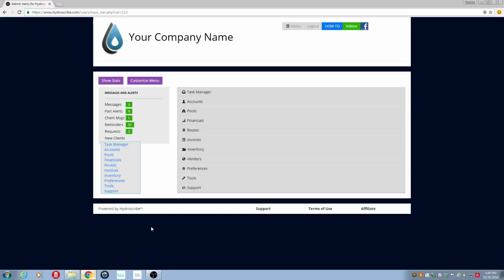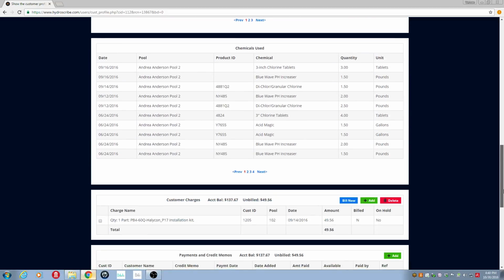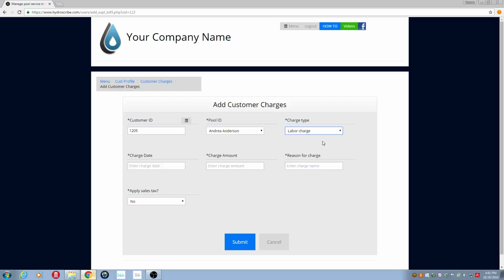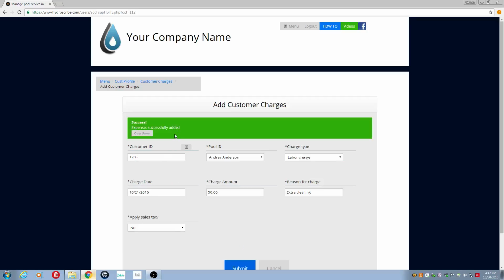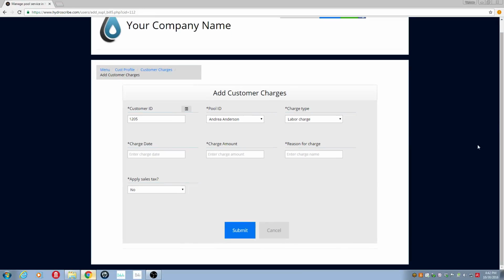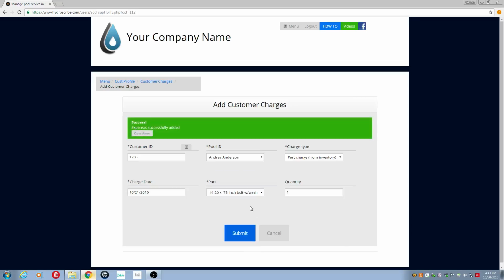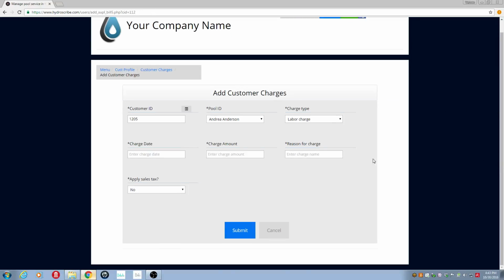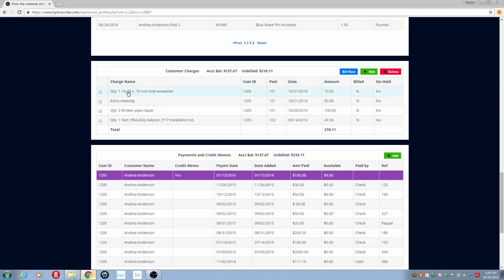add customer charges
How to manually add charges to a customer's account.